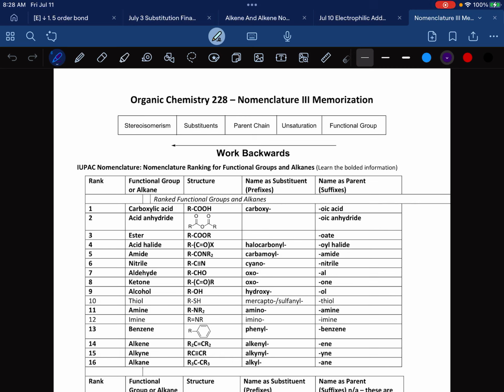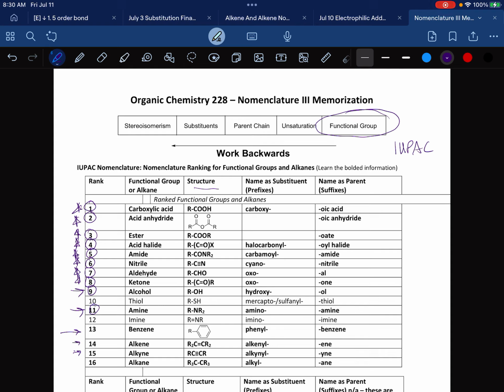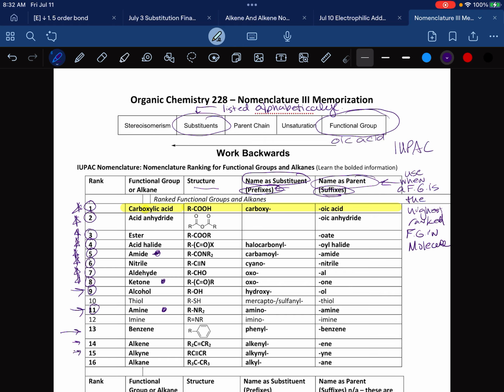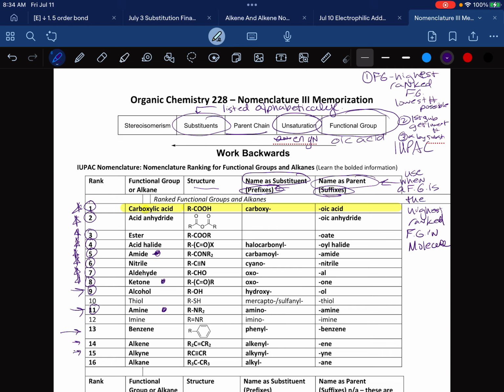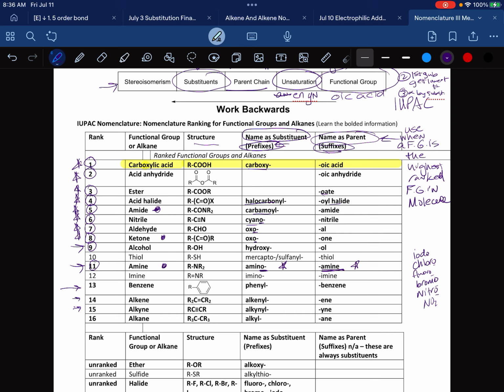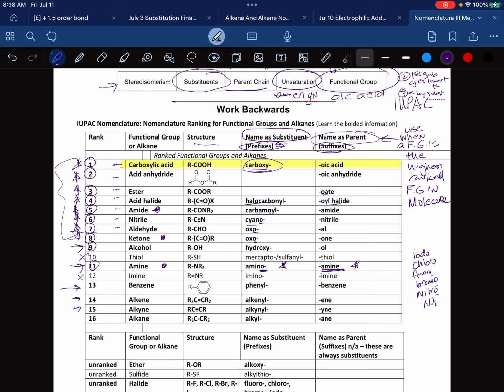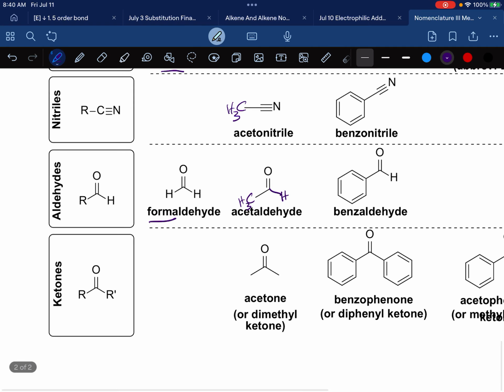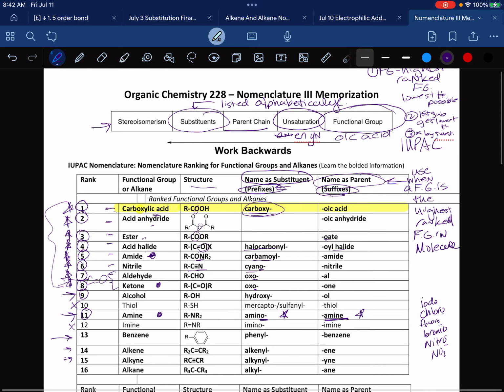Nomenclature III Introduction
Nomenclature III Introduction. Nomenclature of carbonyl compounds (aldehydes and ketones) & carboxylic acids and derivatives (carboxylic acids, acid anhydrides, esters, acid halides, amides, and nitriles)

Organic Chemistry Nomenclature. IUPAC nomenclature